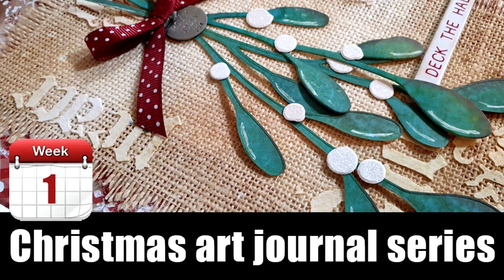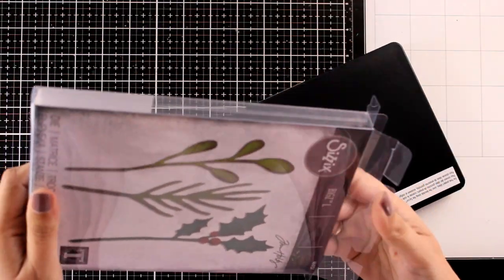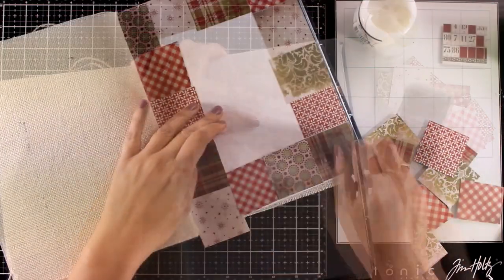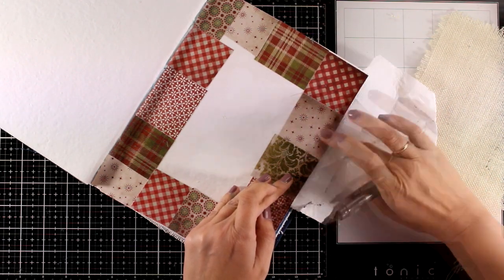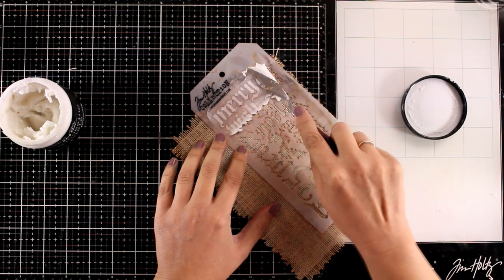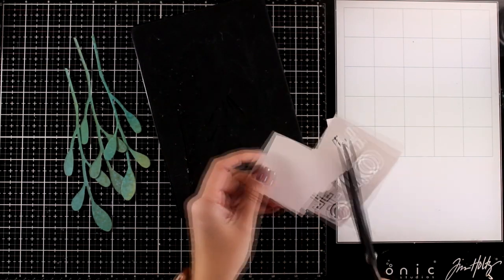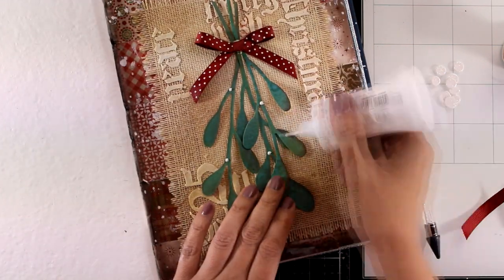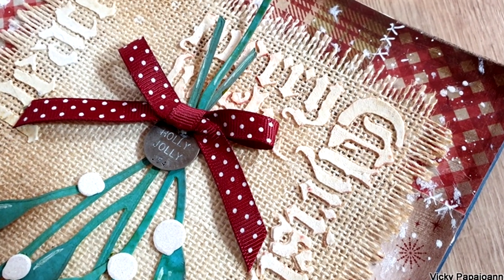Christmas art journal series | Week 1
• Sizzix - Christmas - Tim Holtz - Bigz L Die - Festive Stems

• Ranger Ink - Dina Wakley Media - Media Journal - Blue Edition

• Ranger Ink - Tim Holtz - Distress Oxides Spray - Pine Needles

• Ranger Ink - Tim Holtz - Distress Oxides Spray - Peeled Paint

• Ranger Ink - Tim Holtz - Distress Oxides Spray - Walnut Stain

• Ranger Ink - Tim Holtz - Distress Collage Brush - 3 Pack Assortment

• Sakura - Gelly Roll Pen - Classic - 05 Fine - Bulk White

• BIG BRUSH GIFT SET 15 Piece Pitt Artist Pens 770056

• Tim Holtz - Non-Stick Micro Serrated Scissors - 9.5 Inch Titanium Shears